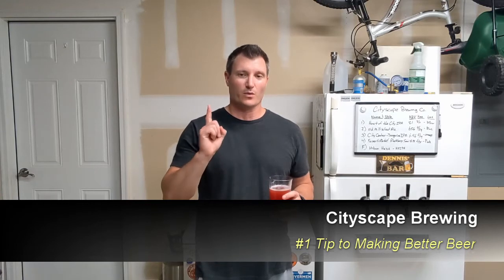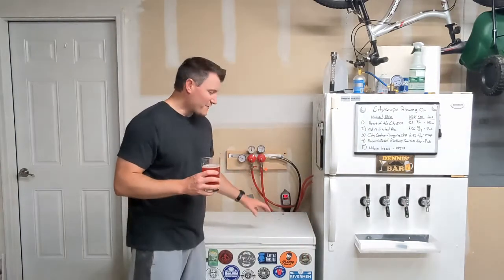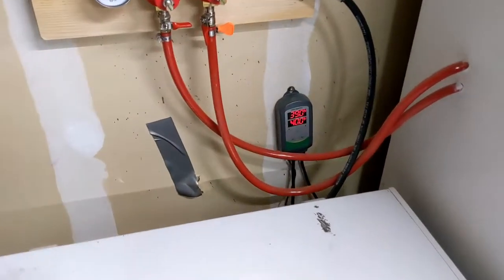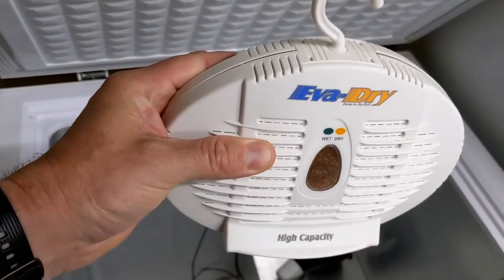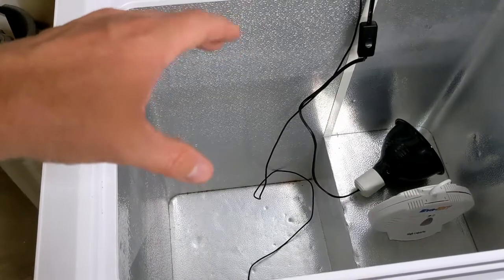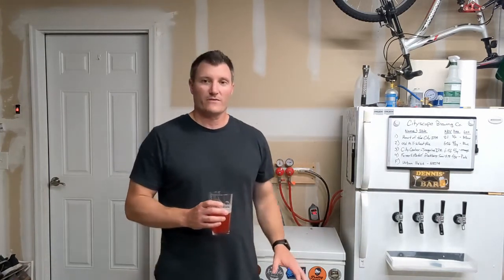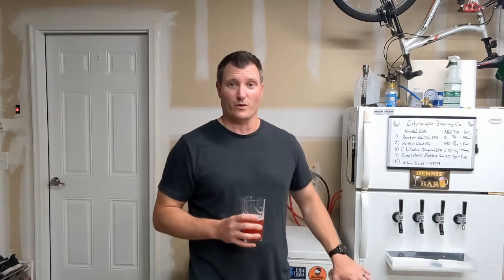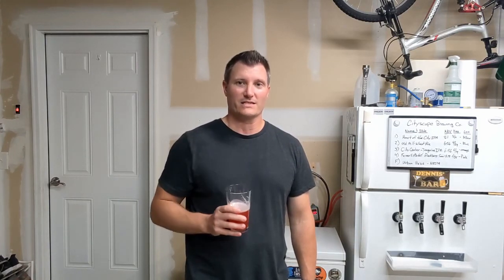#1 TIP to Brew BETTER Beer!!!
In this video I give you the number one tip to brewing better beer.  Fermentation temperature control. This simple tip will help you prevent off flavors, and get better results more consistently.  See list of items below to help set up your fermentation chamber.